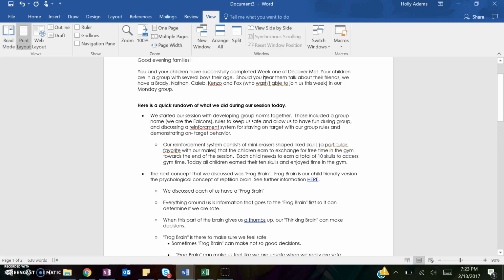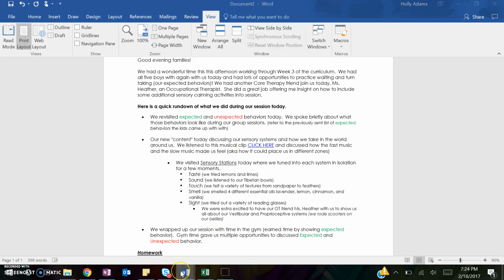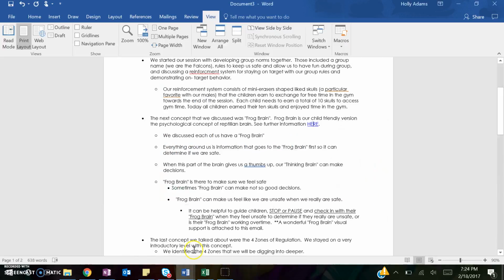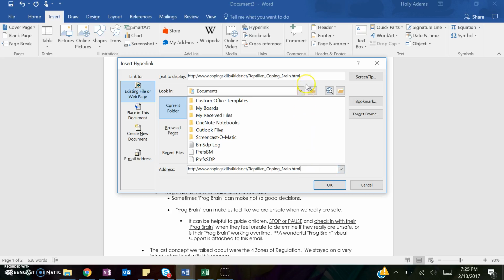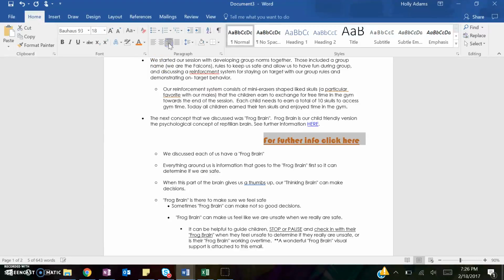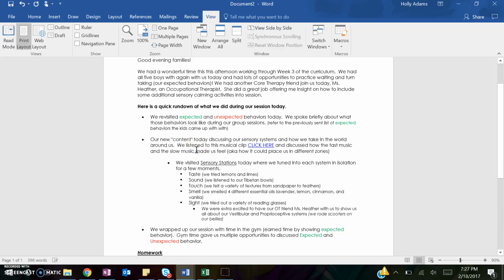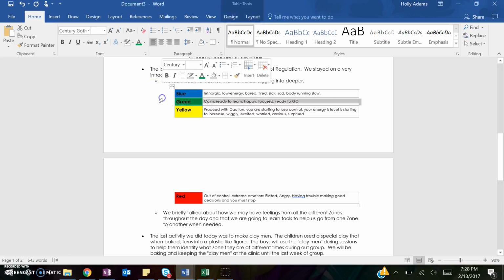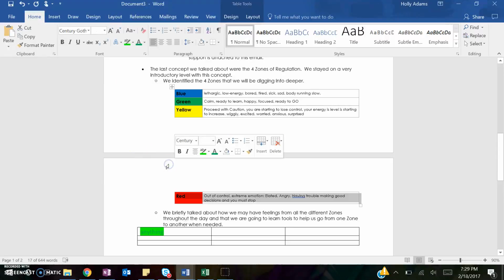Visually Appealing Newsletters